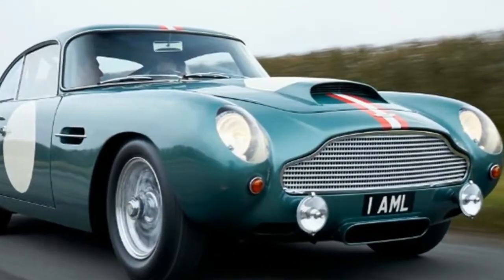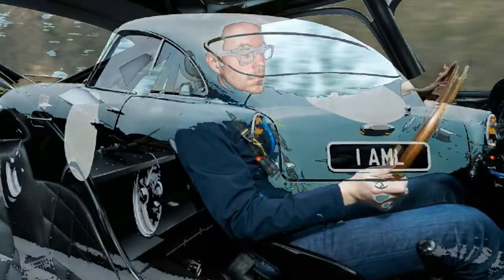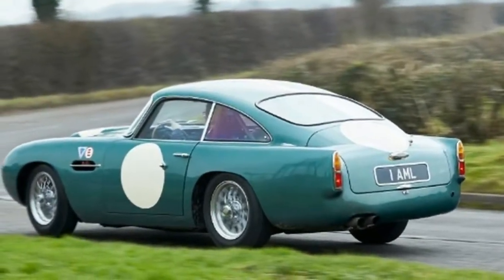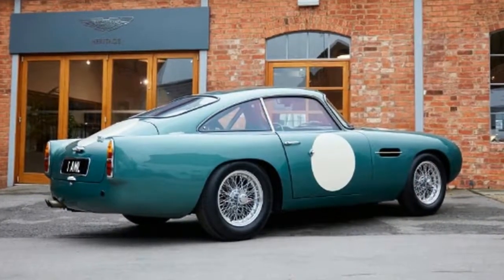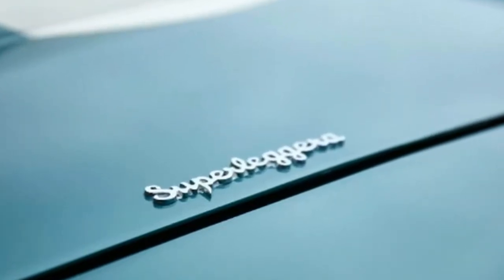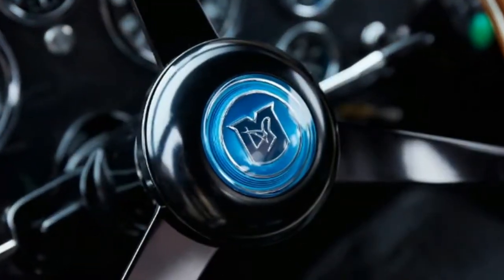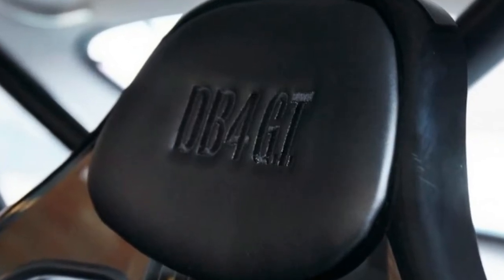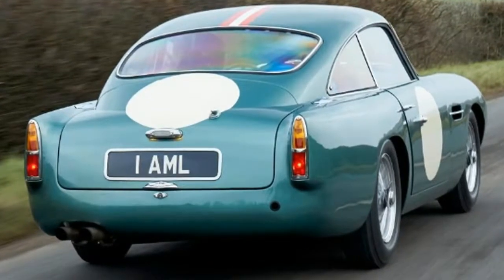New Aston Martin DB4 G T 2018 review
We wind back the clock and hit the road in the reborn 1959 Aston Martin DB4 G.T.
If you’re a multi-millionaire wanting the latest plaything you’re spoilt for choice when it comes to cars. There are a number of track-only hypercar specials – with or without hybrid power – already in existence.

You could put your deposit down on a new Aston Martin Valkyrie, one of the latest to join the fray. However, if exclusivity, flawless detail and something that’s a challenge to master from behind the wheel form your criteria, you might be better served by one of Aston’s more esoteric offerings: the ‘brand-new’ £1.8 million DB4 G.T.